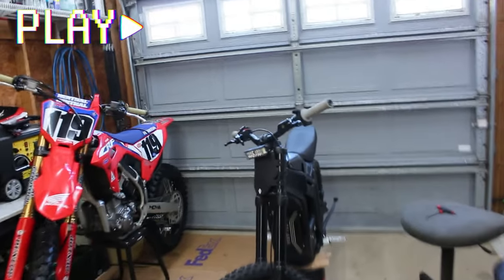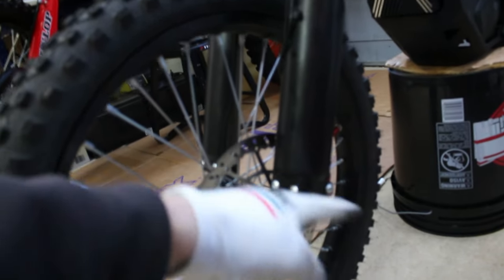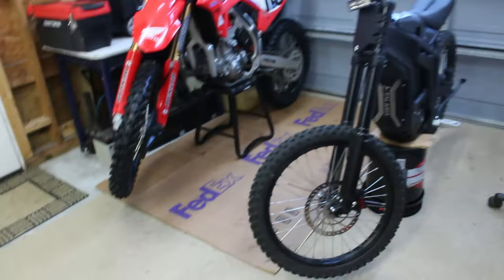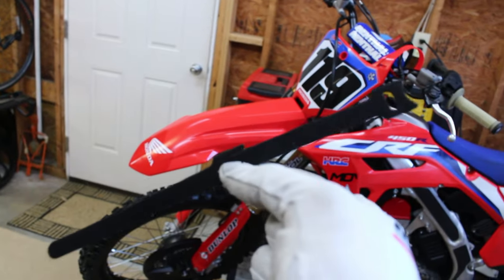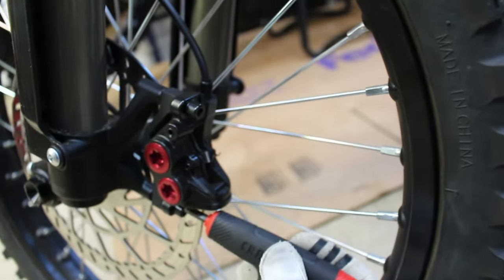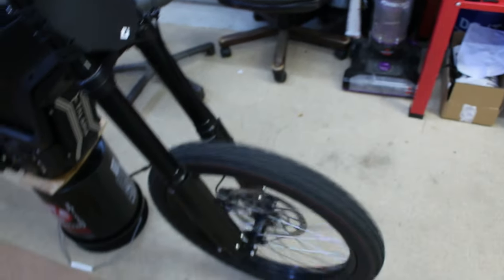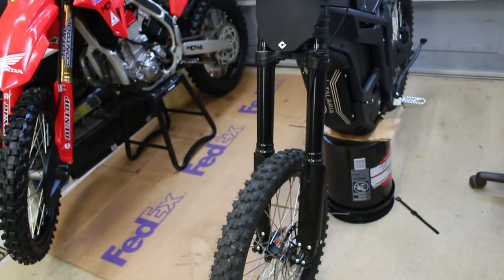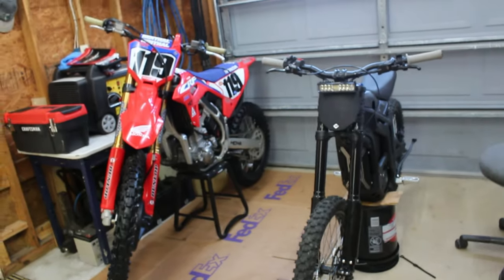How To: Center Your Brake Calipers // Talaria Sting R // Surron X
Chest Pack

Gritshift headlight

ODI Number Plate

Headlight switches:
Red Toggle Switch

Blue LED Button Switch

Shimano Brake Pads

Shinko 241 dual sport tires

3” riser bars